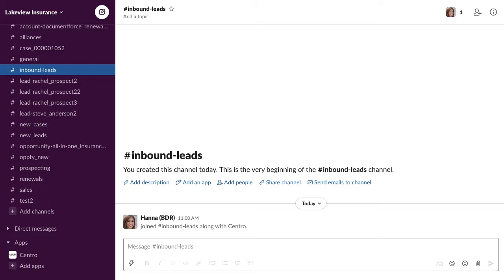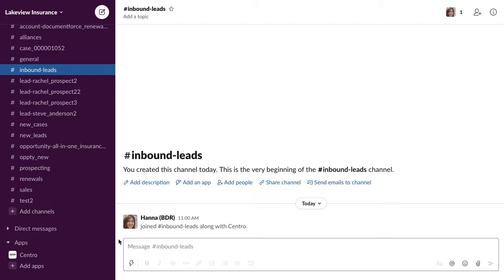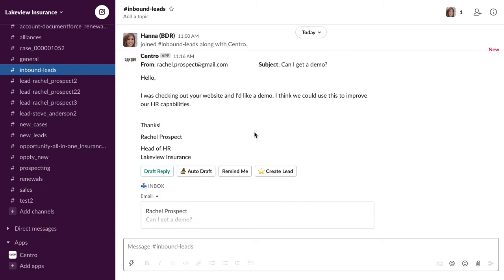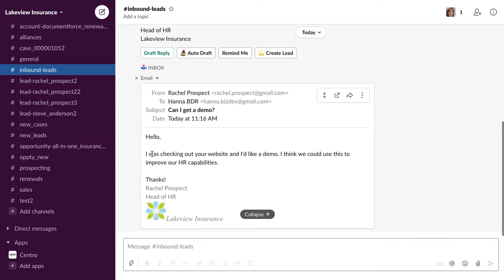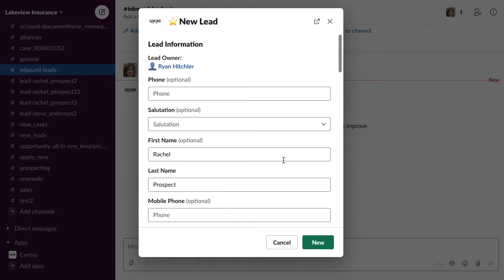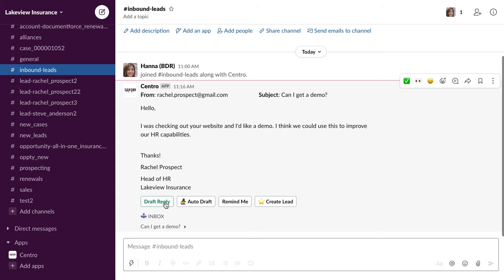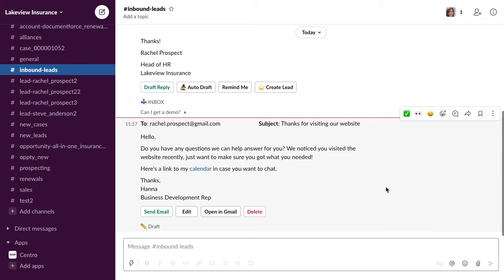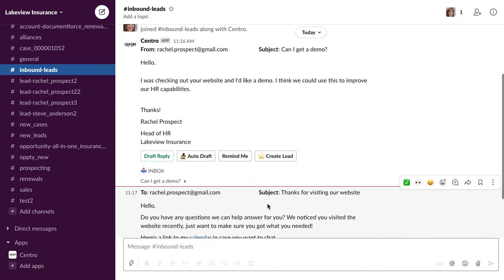Centro: Inbound Emails include Original Email Attachment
Slack provides mechanisms to have a full HTML email appear in a Slack channel. However, you can't act on it! Centro solves this gap with our email response capabilities.